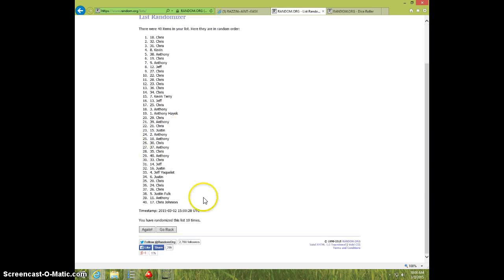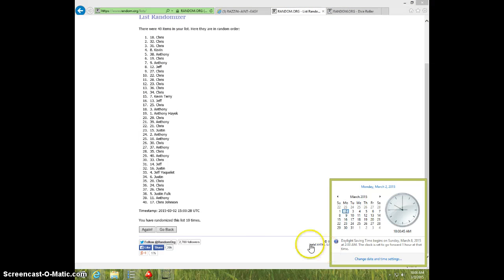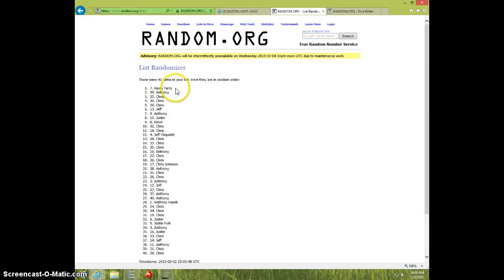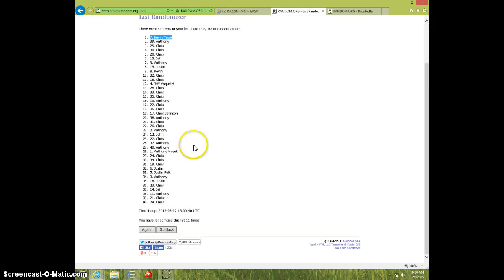MIKE EVANS CROWN 4 COLOR/299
TIMOTHY ROCKFORD